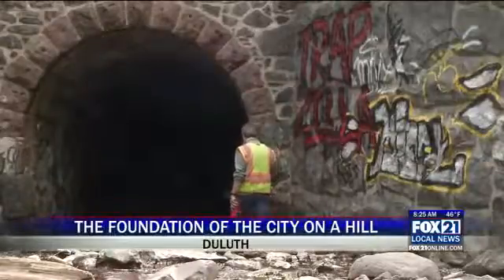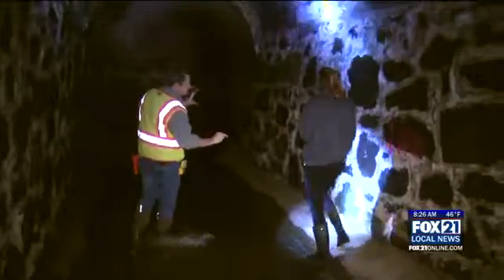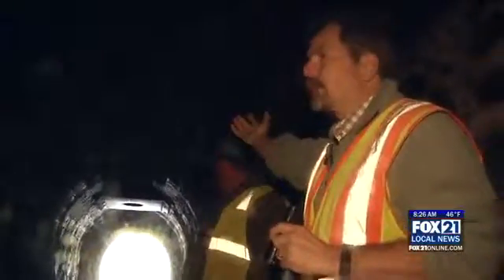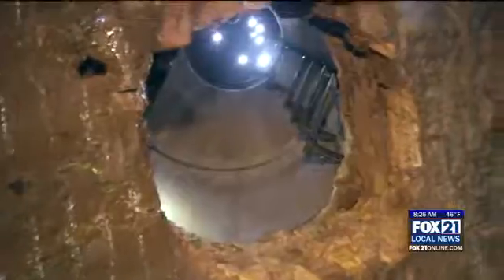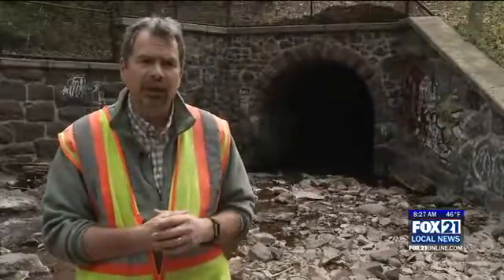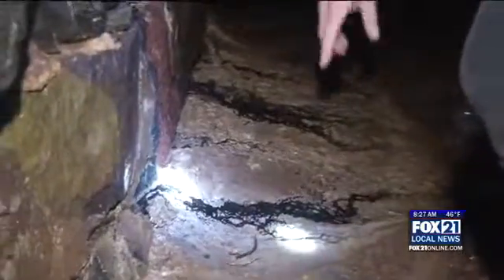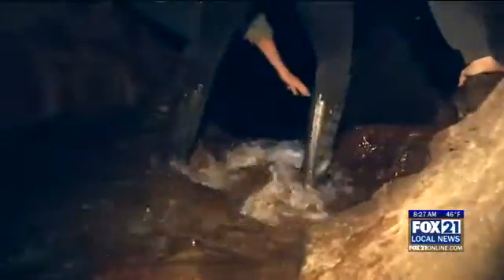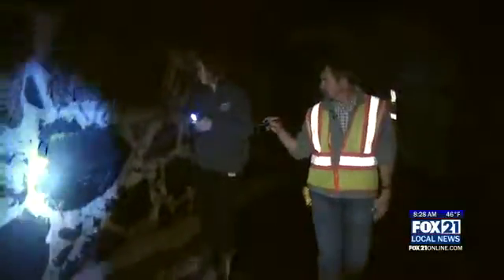Tunnels under Duluth, MN as old as city itself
The storm tunnels under Duluth, MN are some of the city's oldest infrastructure. They are just as strong as ever, and people would never know just how much they do right under their feet.

This story was written by Viktoria Capek and shot and edited by Andrew Kirov.